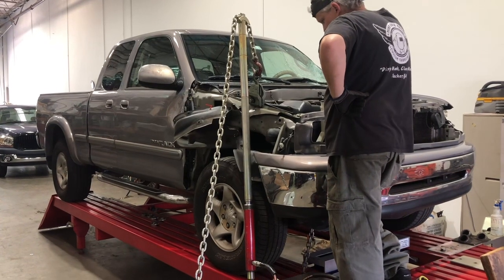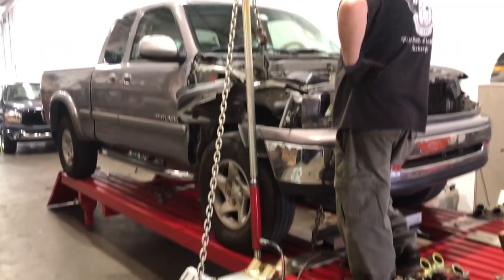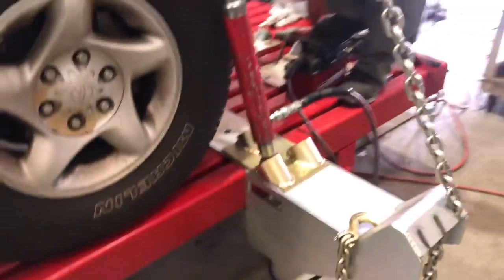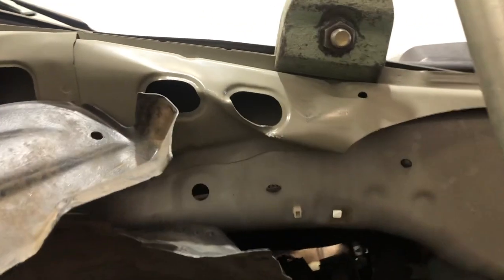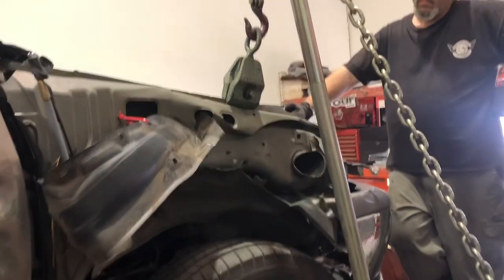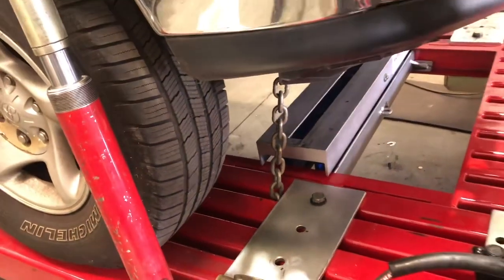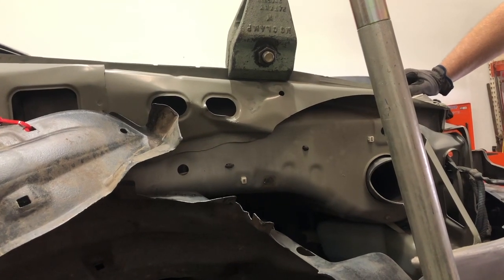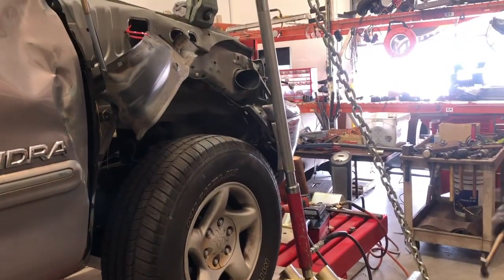Tree Fall Damage is No Match for The Black Jack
A much loved Tundra gets a second chance after a tree fall. Any pull, any direction, and location, that's the Black Jack difference.